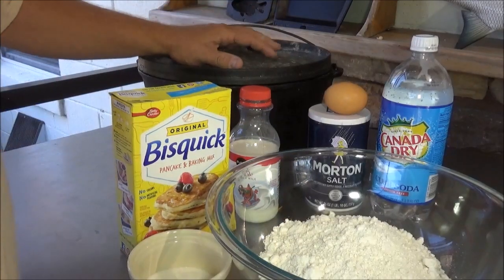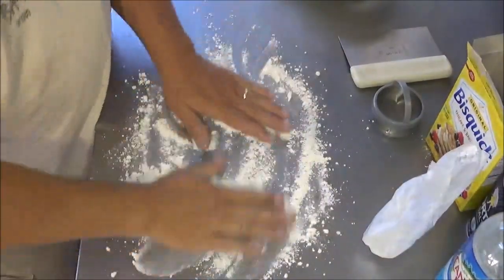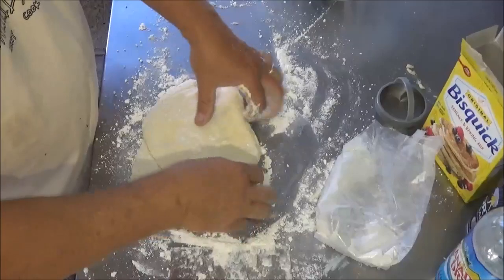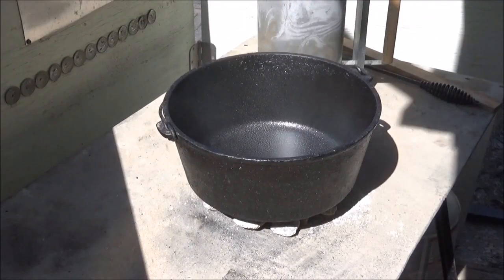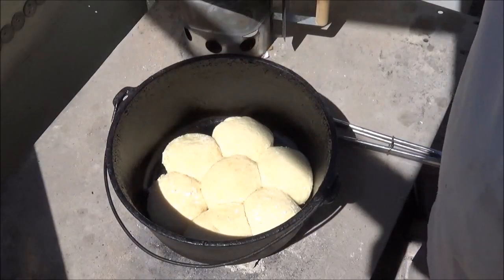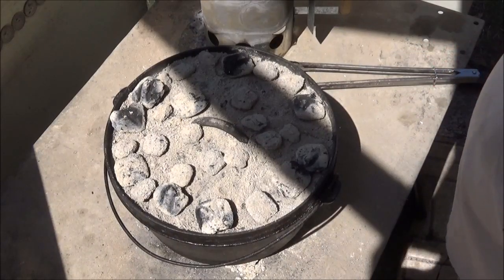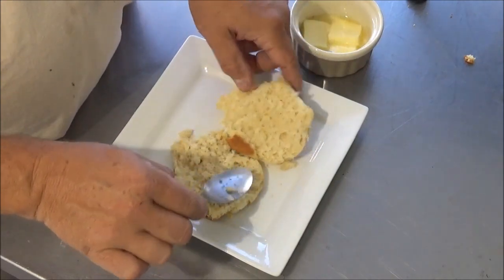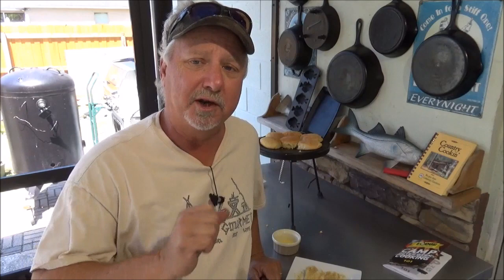Easy Dutch Oven Biscuits from the Lodge Cookbook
Join us we make a biscuit recipe from the Lodge Dutch Oven Cookbook.  These really turned out great and are easy for those of you who are beginners at Dutch Oven Cooking.  We demonstrate that the cook times and coal counting don't always work out.

Check out OUR AMAZON STORE for great deals on items used here as well as lots of other great outdoor cooking gear. Purchases help support out channel.  Same price to you, but we get a little fee.